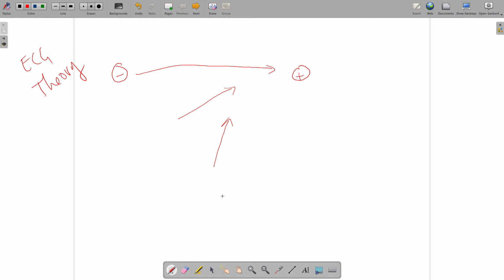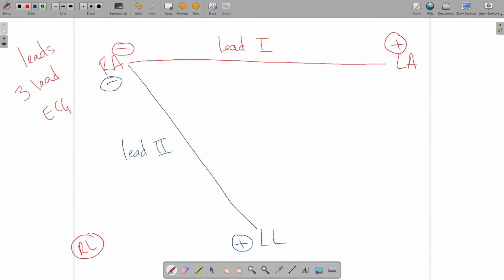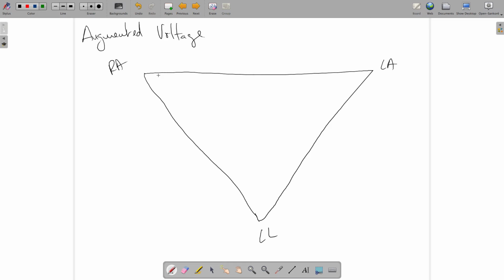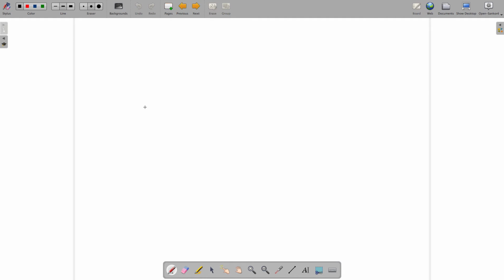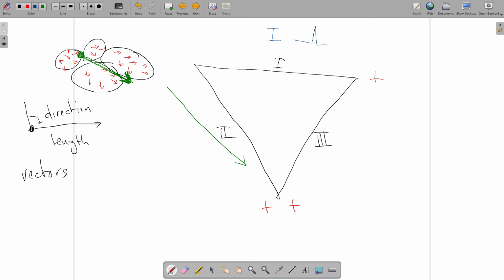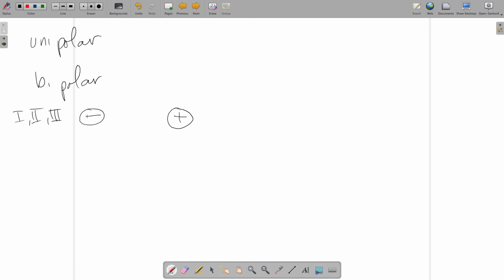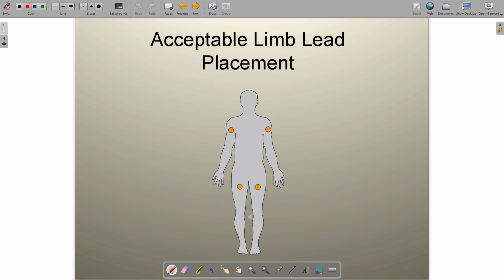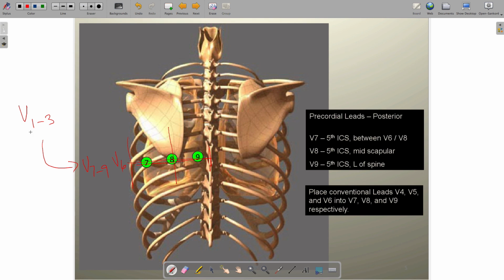ECG Theory Leads Einthoven Wilsons Central Terminal Placement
ECG Theory, limb leads, Einthoven's triangle, Wilson's Central Terminal, proper lead placement